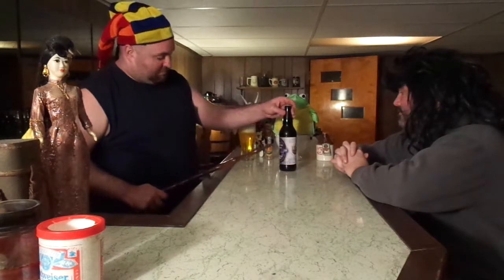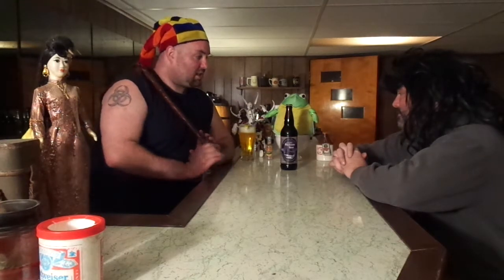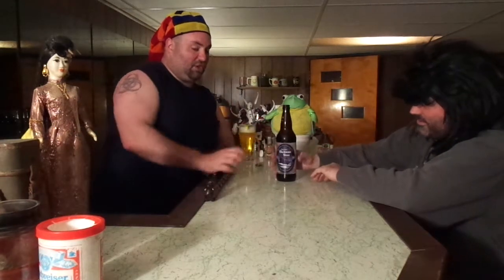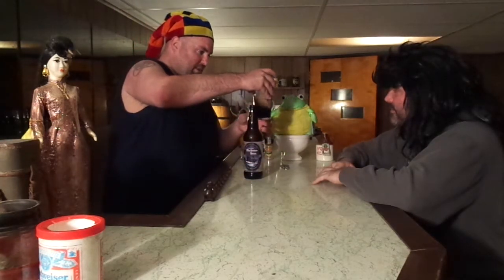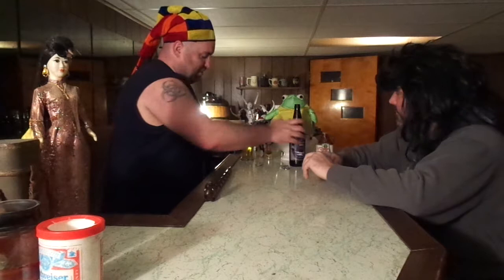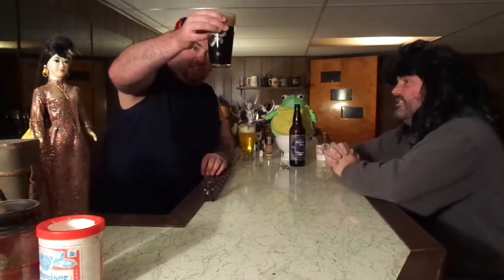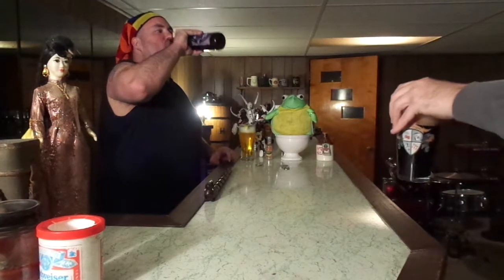Brew Review #219 Captain Rude's Blackwater Stout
This week Swashbuckler Brewing Co returns with their Blackwater Stout!